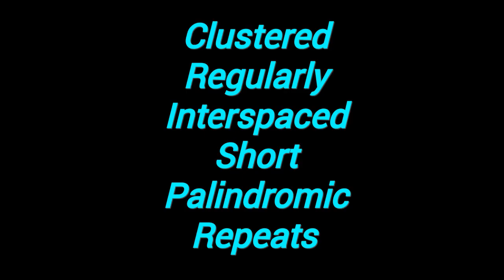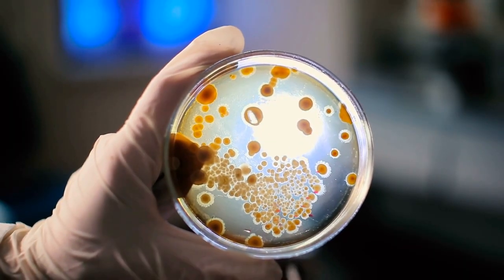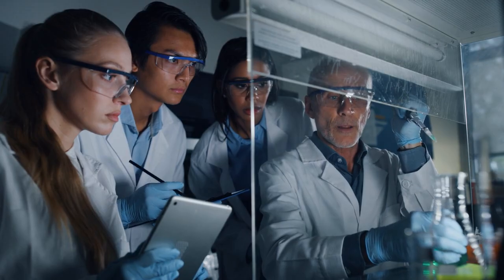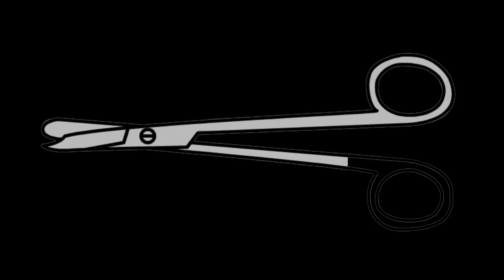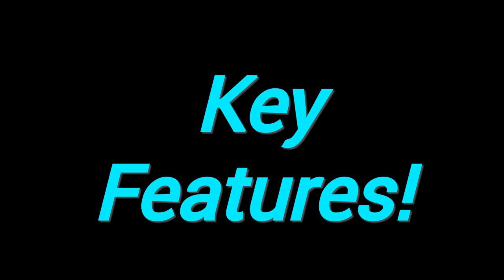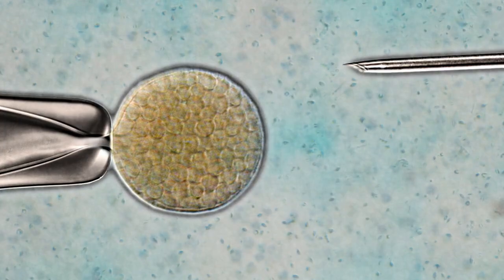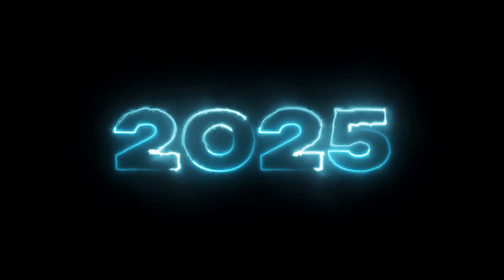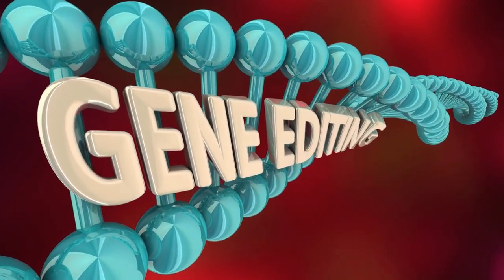Will VCTX211 from CRISPR Therapeutics accelerate the cure for Type-1 Diabetes?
Join the quest for a Type-1 Diabetes cure as we dive into the revolutionary VCTX211 treatment from CRISPR Therapeutics! In this video, we'll explore the groundbreaking science behind VCTX211, a gene-edited cell therapy that has the potential to transform the lives of millions living with Type-1 Diabetes. From the latest clinical trial updates to the potential implications for patients, we'll cover it all. Is VCTX211 the long-awaited cure for Type-1 Diabetes? Watch to find out!